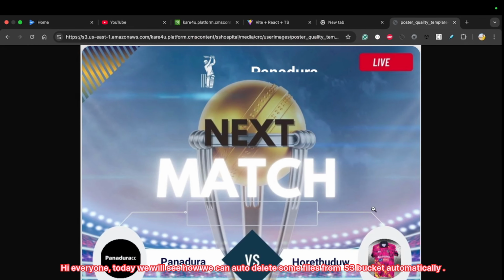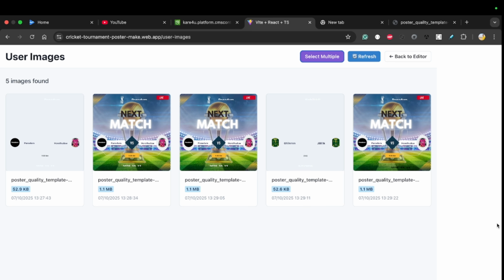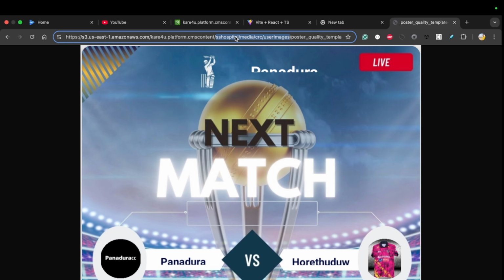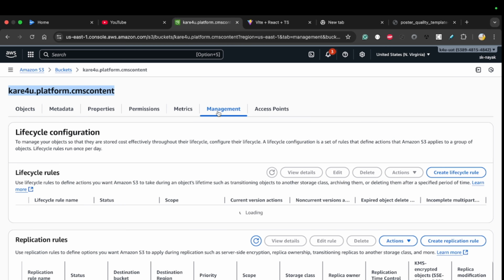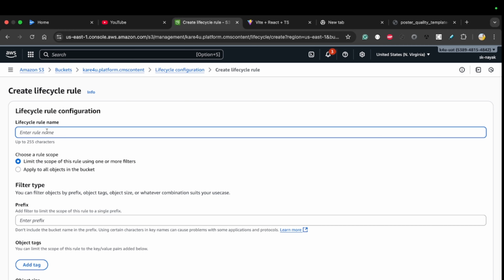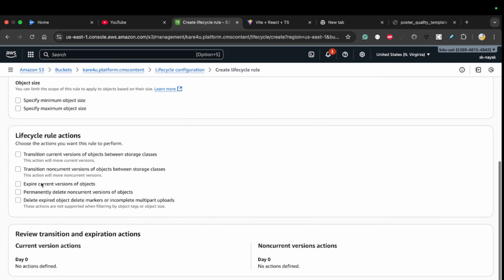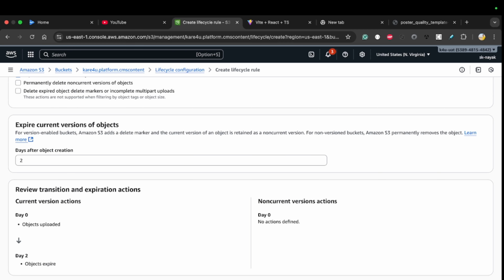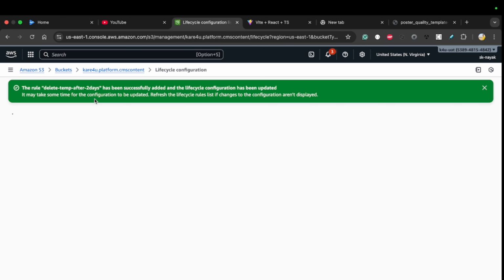Deleted objects automatically from AWS S3 bucket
Learn how to delete objects automatically from AWS S3 using Lifecycle Rules! 🚀

In this step-by-step tutorial, you’ll discover how to set up automatic object deletion, manage storage costs, and keep your S3 buckets clean with minimal effort.
✅ What you’ll learn:
How to create an S3 lifecycle rule for auto-deletion
Configure expiration for old files, logs, or backups
Automate storage management to save AWS costs
Best practices for S3 cleanup and retention policies

This tutorial is perfect for developers, DevOps engineers, and AWS beginners looking to automate AWS S3 maintenance tasks.

AWS S3 Management Console | Lifecycle Configuration | Amazon Web Services